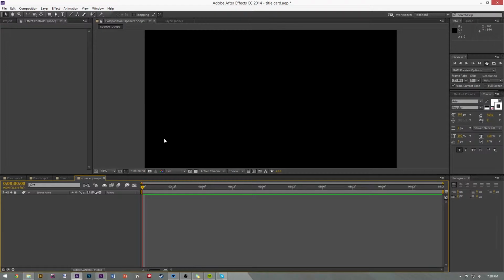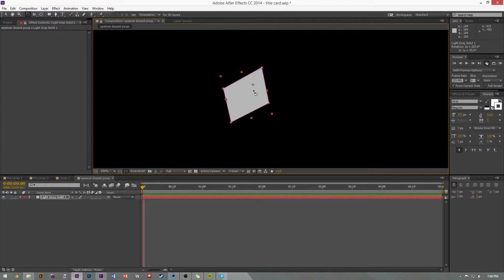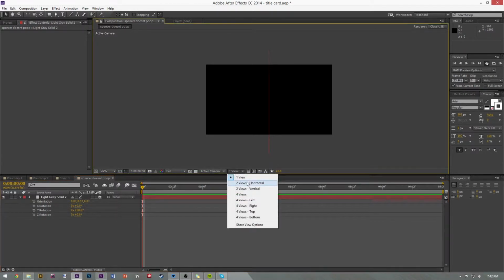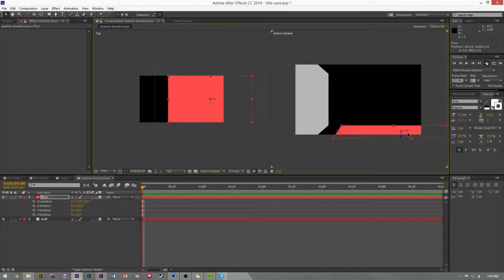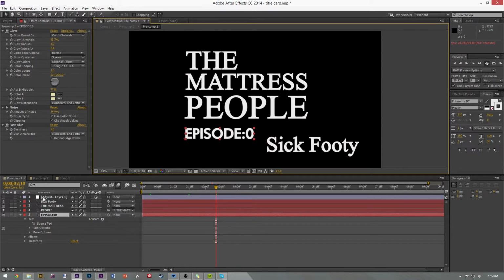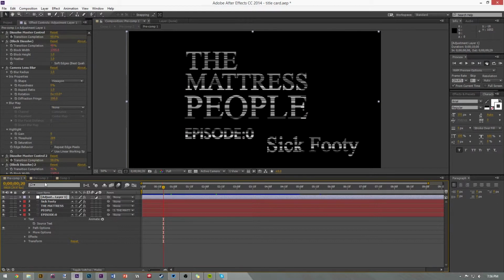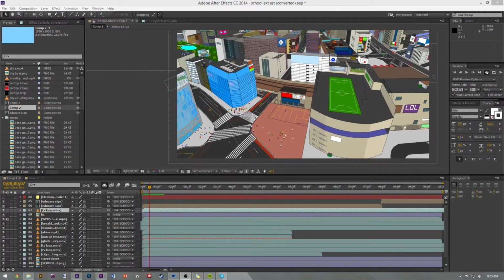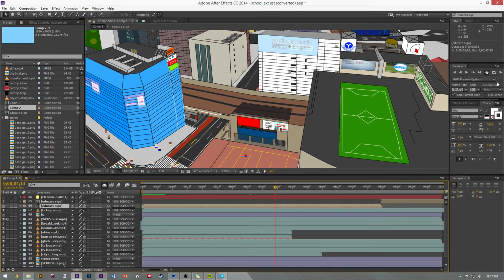3D text tut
4 da homies